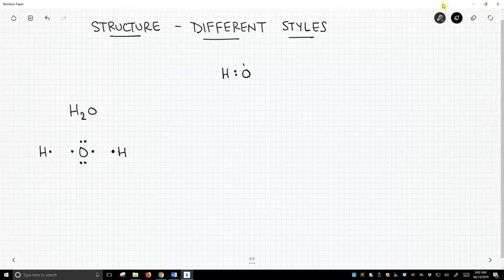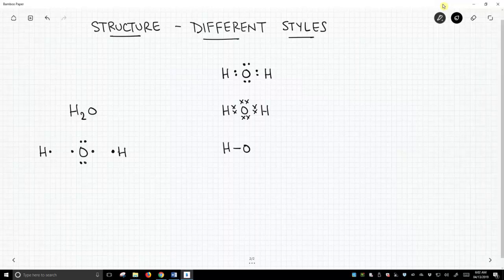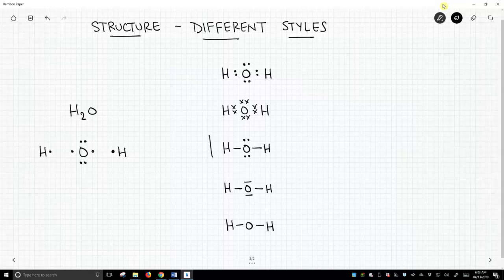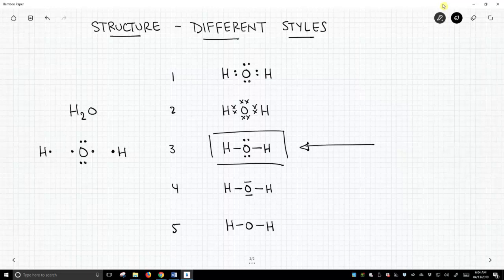different styles in Lewis dot structures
There is no single method for communicating Lewis dot structures.  Some methods are more common than others, but different instructors have different styles.  Variations include how electrons, bonds, and lone pairs are illustrated.  Being flexible in reading different styles is an important skill.  As a student, one must regardless adapt to the styles of one's instructor.